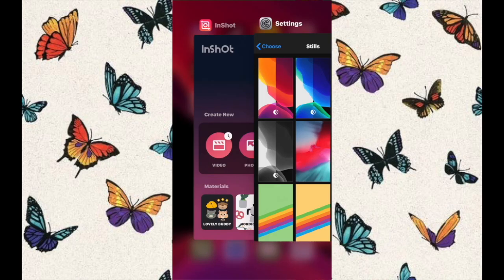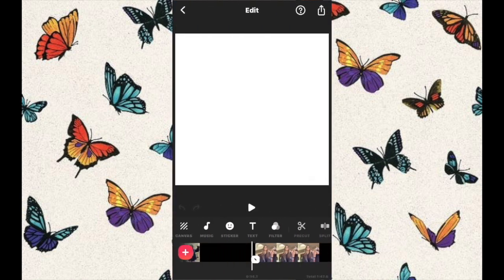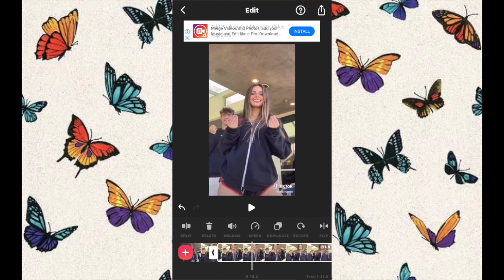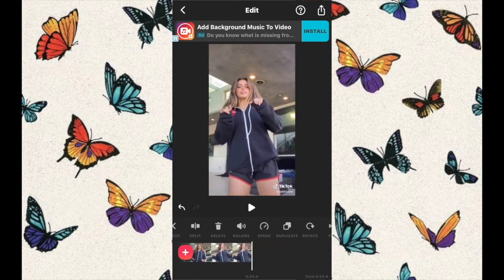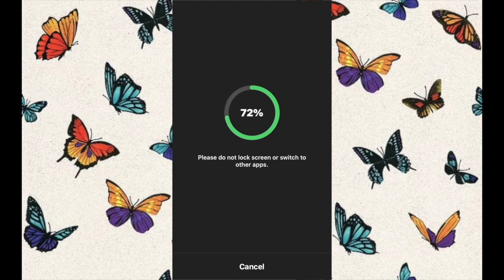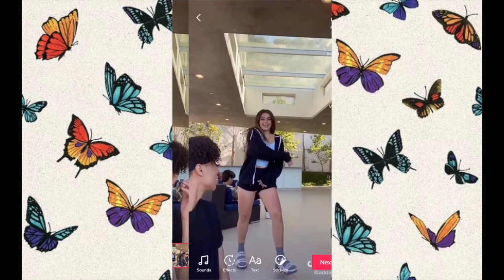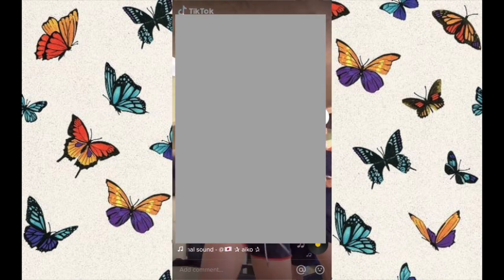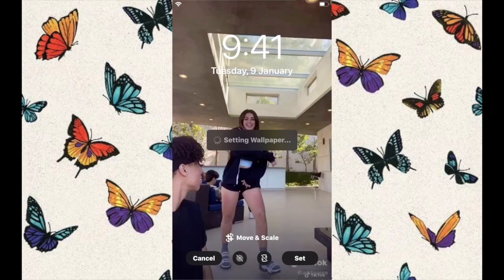HOW TO MAKE A LIVE WALLPAPER || ON IPHONES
hi guys!

I hope you all having an awesome night/day
I hope you all enjoy todays video!
✧･ﾟ: *✧･ﾟ:*
l✧･ﾟ: *✧･ﾟ:*
 ✧･ﾟ: *✧･ﾟ:*
FLIM AND EDIT - IPHONE -IMOVIE - MACBOOK ♡
BYE, I LOVE YOU ALL SO MUCH!

DISCLAMER
*if anything happens to your device, editingqueen01 is not responsible of your damage.*